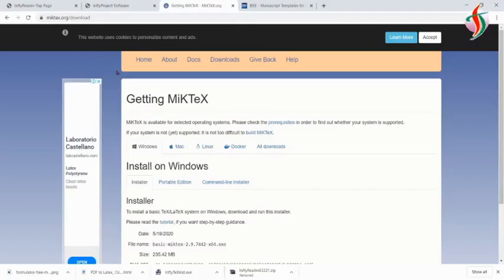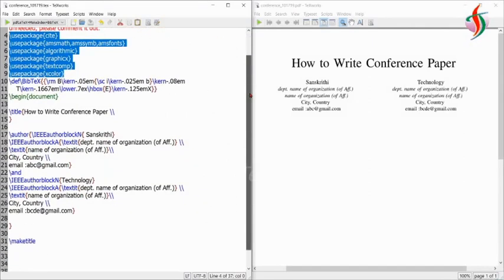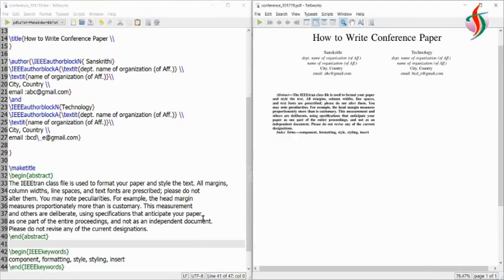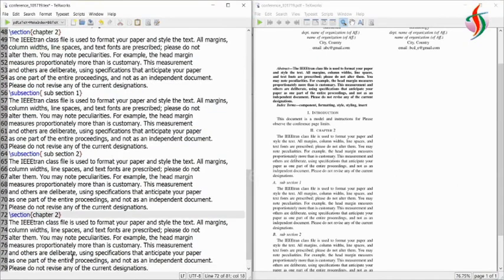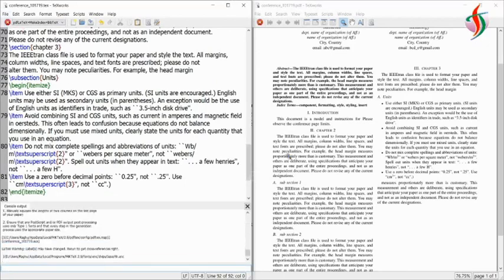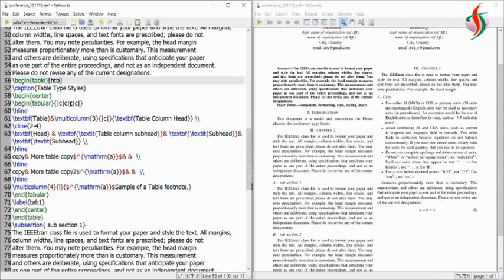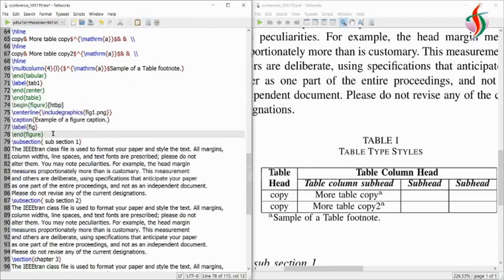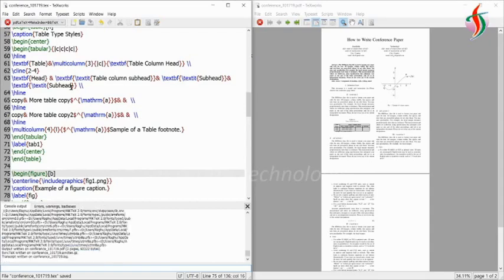Simple & Easy way to write IEEE Conference paper in Latex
Writings conference paper in IEEE format using latex.
Explained about figure, table, citation and  equation